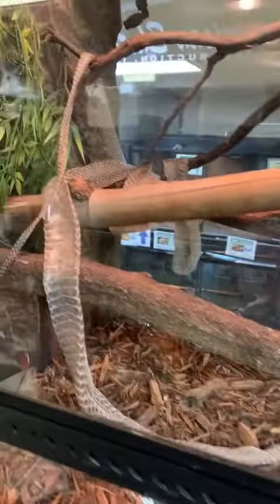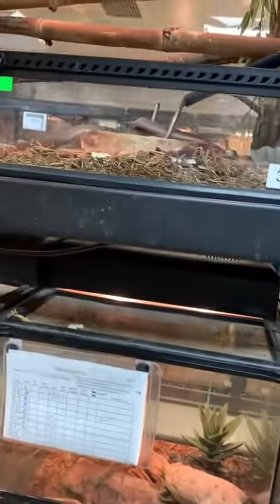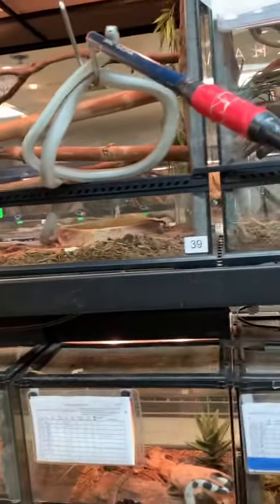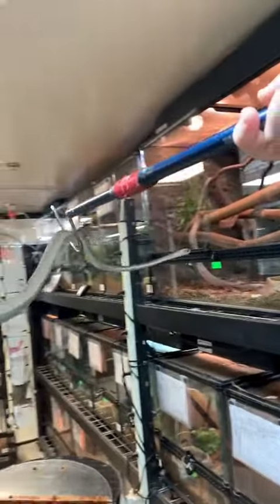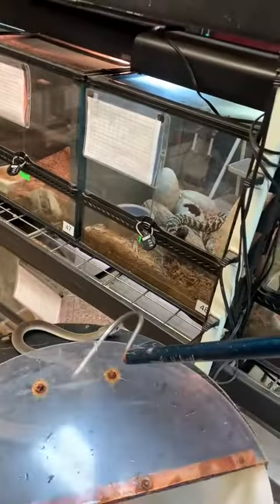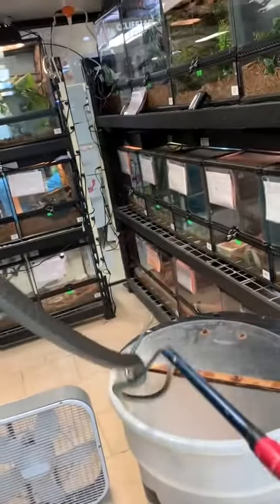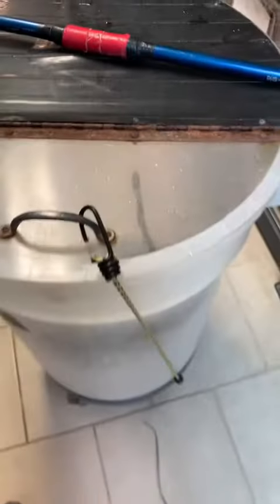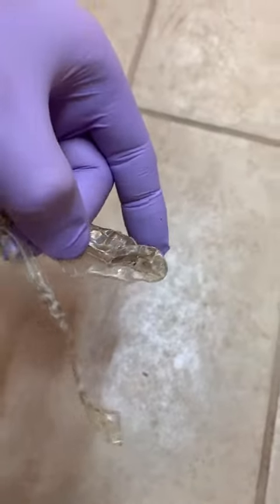ad What snake should I make a video on next 😁 animals ad blackmamba tiktokresumes foryou reptile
snake google
classic snake game
snake 3d game
snake game 2
snake io
snake morphology
snake online